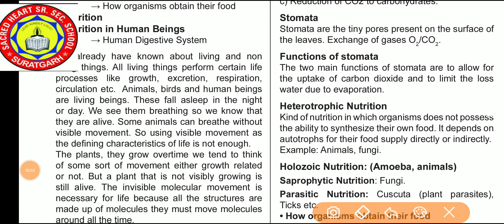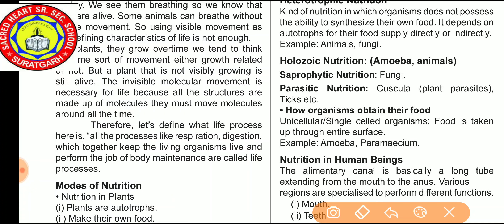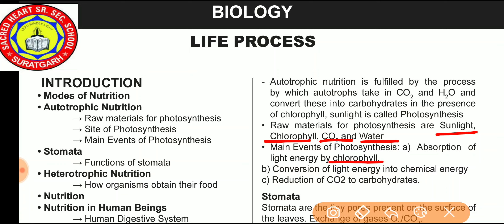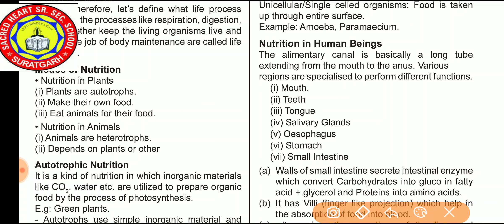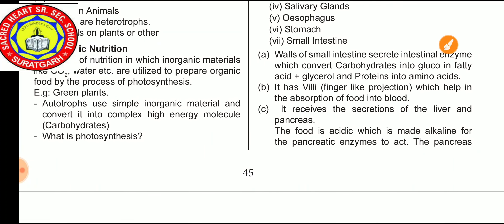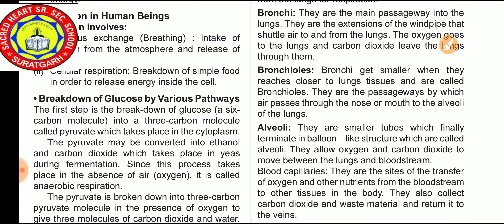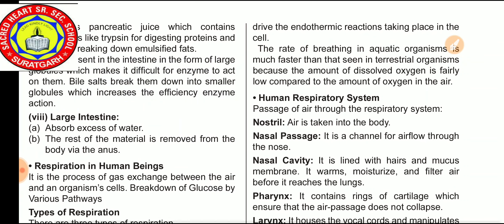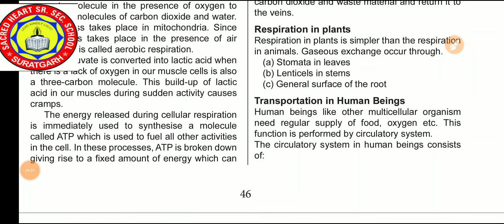Life Processes class-10 biology lecture 1 for english medium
Life Processes- the processes which together perform the function of maintenance of life are called as life Processes.